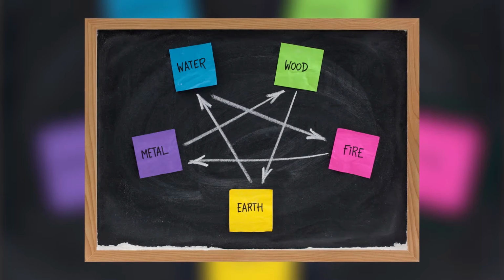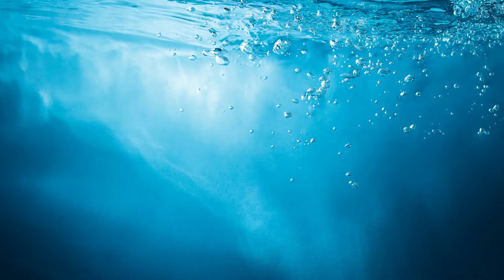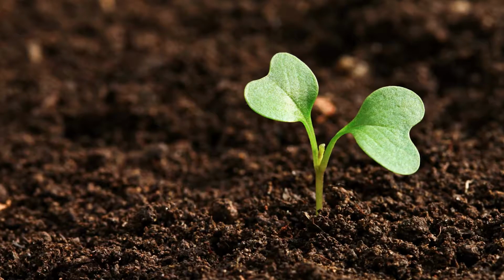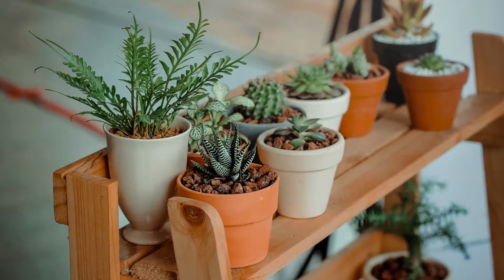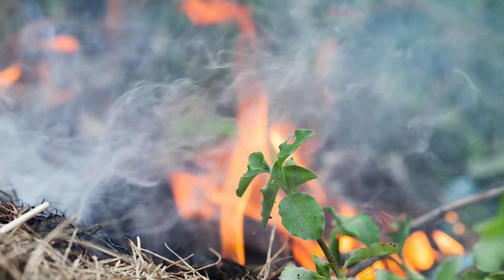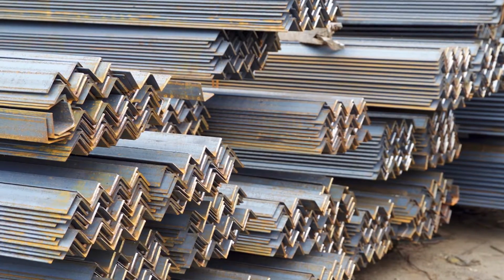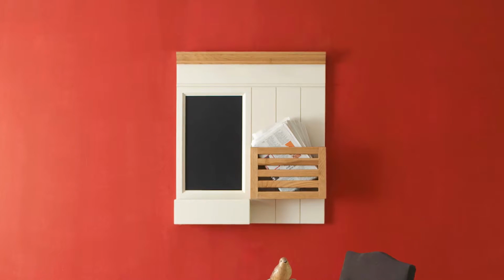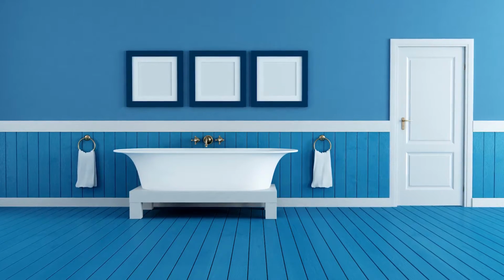The 5 Elements in Feng Shui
You’ve heard of the five elements, but what do they *really* mean when it comes to Feng Shui?

This video will give you a quick introduction to the 5 Elements, what they are, and how their presence in your home can create OR disrupt balance in your life.

Listen carefully… I’m sharing two TRUE LIFE STORIES about what can happen when one element is out of balance (and how you can hopefully avoid these mishaps!).

If you’ve watched my other videos, you know by now that Feng Shui is about balancing the nine different areas of your home and applying acupuncture into each of those areas of your life.

And that is really where the five elements come into play!

Look around your home, do you see an overabundance of one element or a particular color? Share in the comments!

I also created an incredible guide for your home to improve the flow of energy.